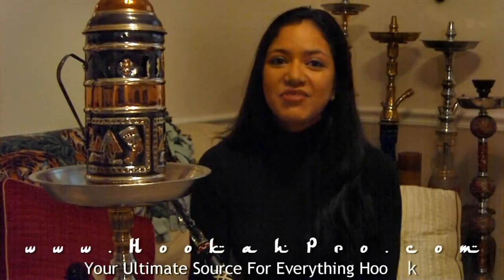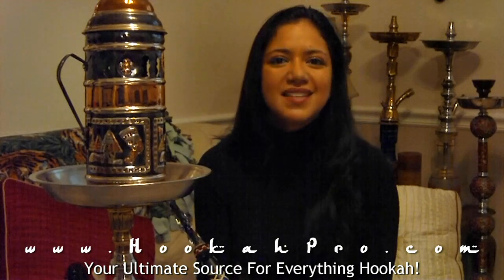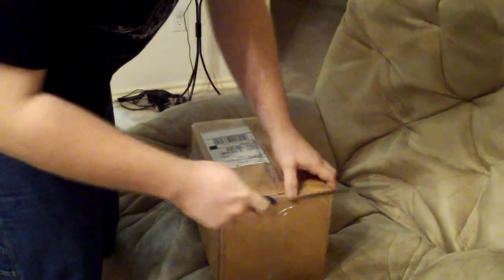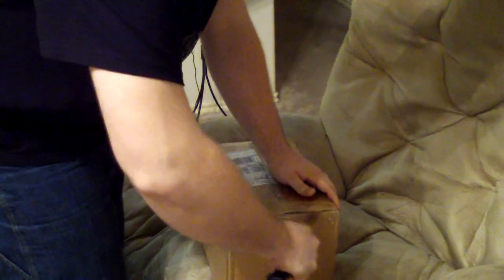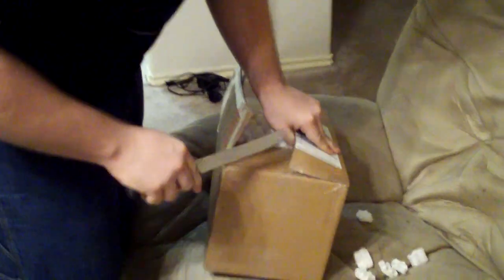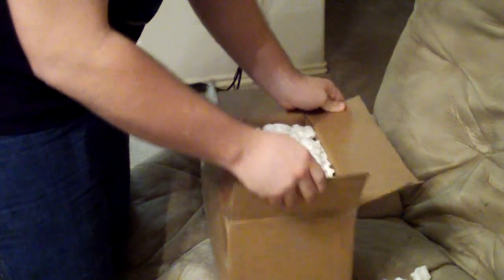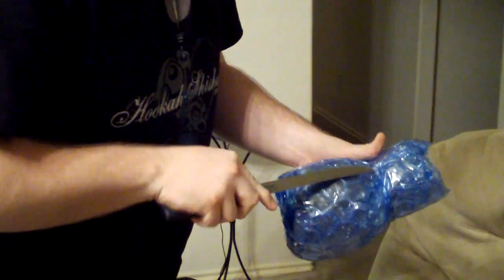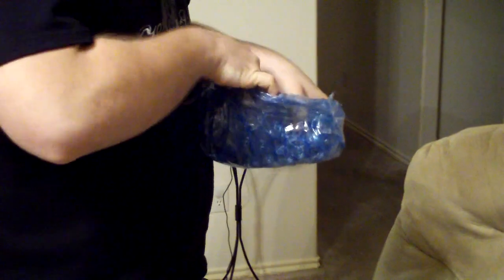Vendor Review: Hookah-Shisha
Vendor Review of Hookah-Shisha.com. Great company, probably my favorite out there.